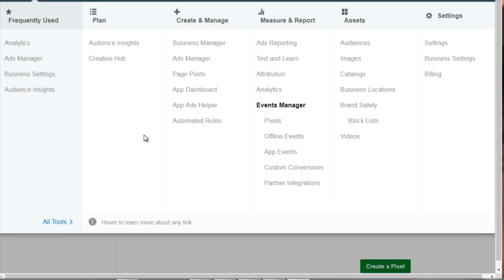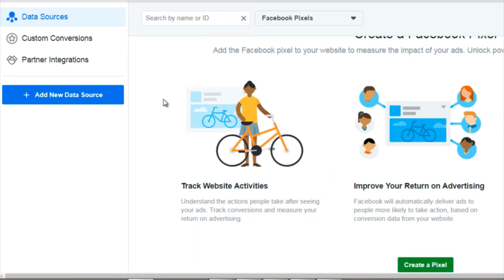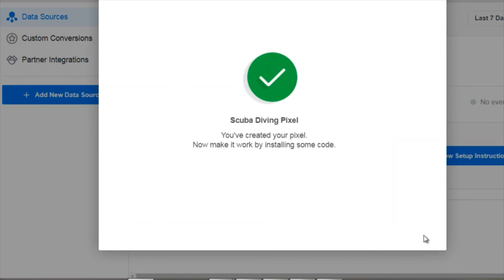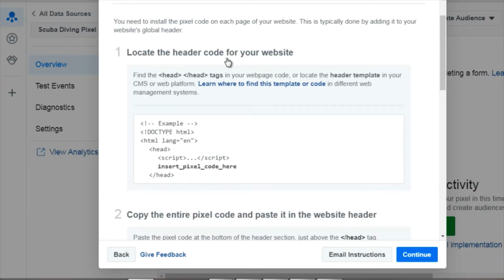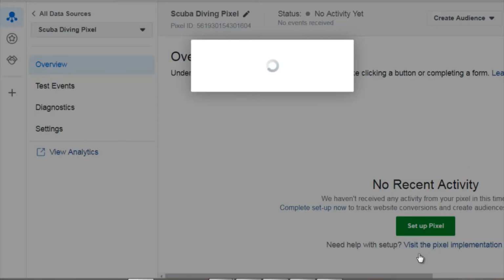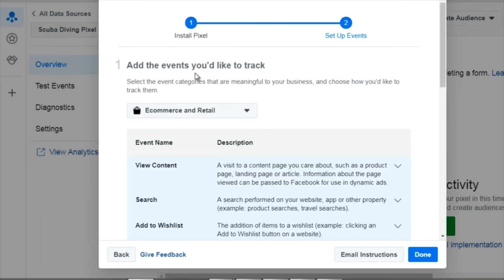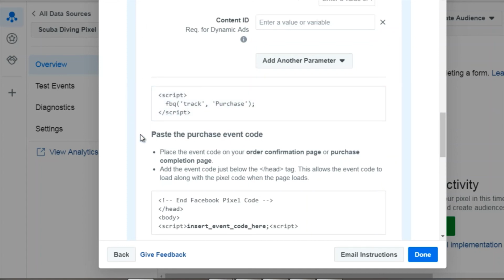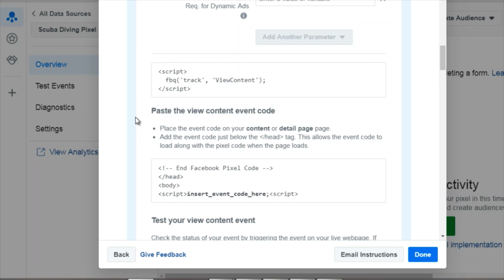Facebook Pixel | Facebook Ad management?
Hello today we talk about the Important Of Facebook Ad Rules

So how do you find data that says – this is what your audience wants and how you should approach them? How to make sure your ads appeal to the right person? How do you use the right text, the right image, the right everything?... and then how do you use that data to set up FB ads correctly?

Here's a list of this 10-part video series:

Ad Campaigns
Ad Sets
Ads